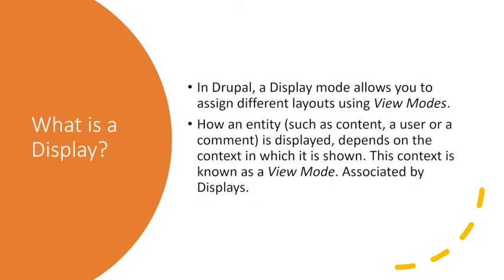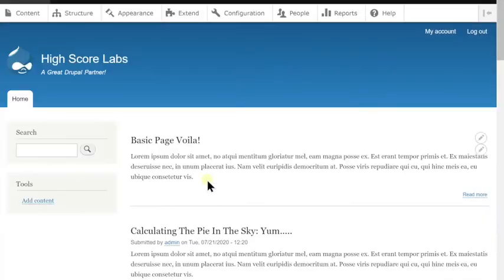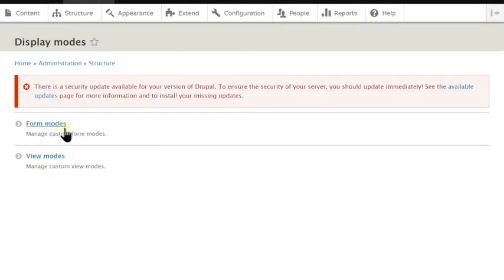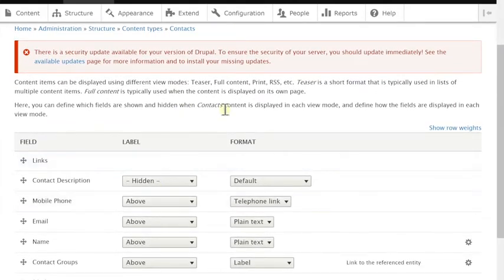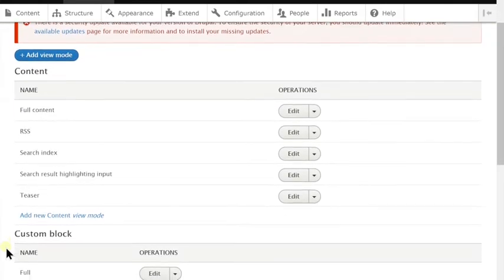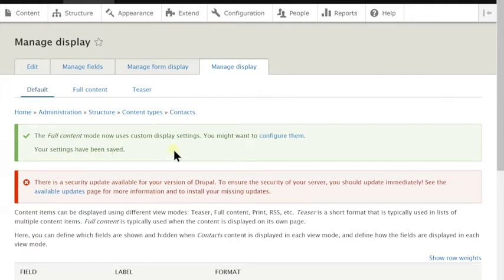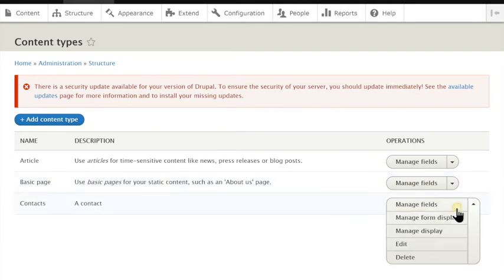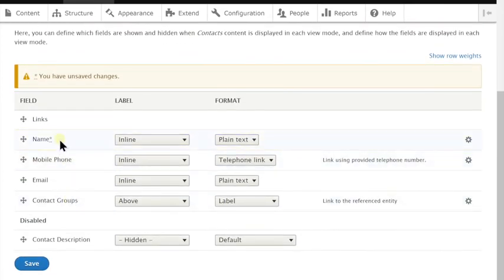Drupal : learning and using displays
In this video, Bryan Seeds explains what a display is in Drupal 8. or leave a comment in the thread.